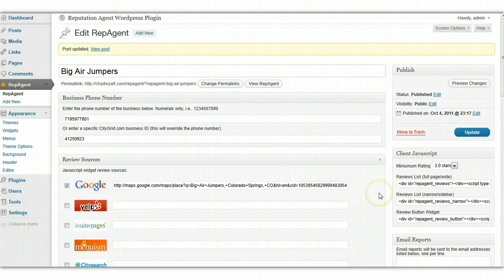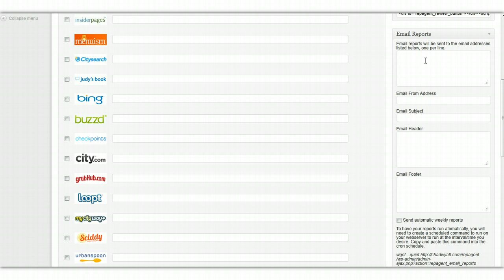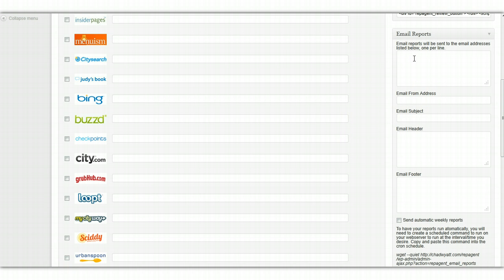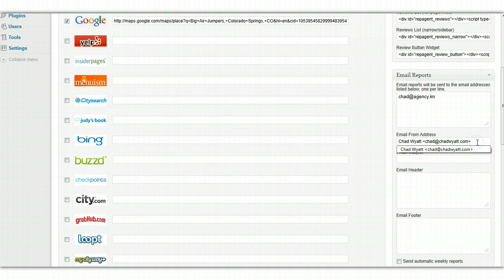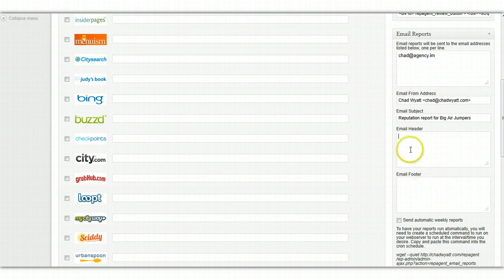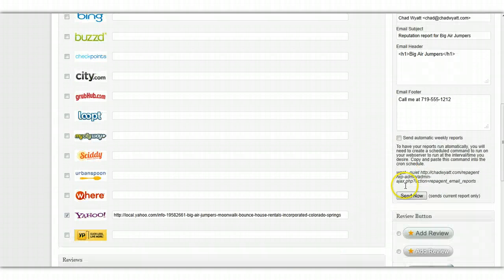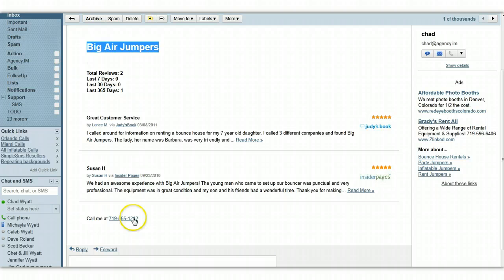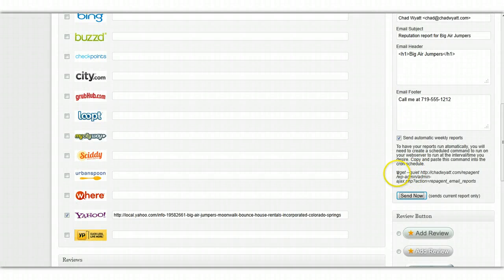RepAgent - Email Reports